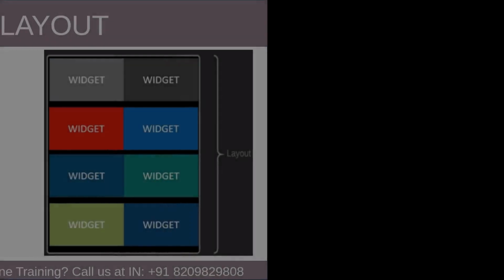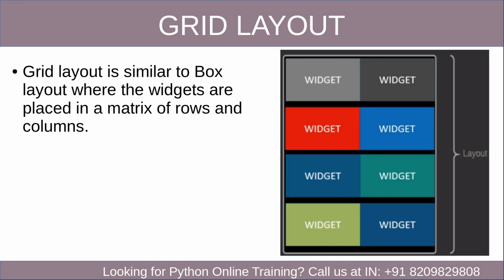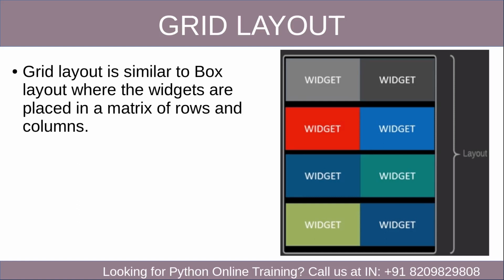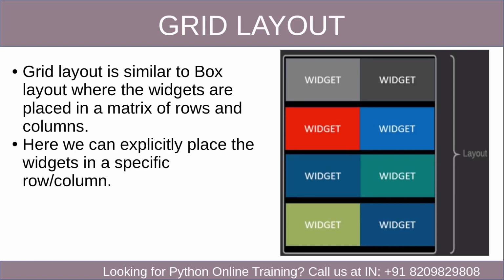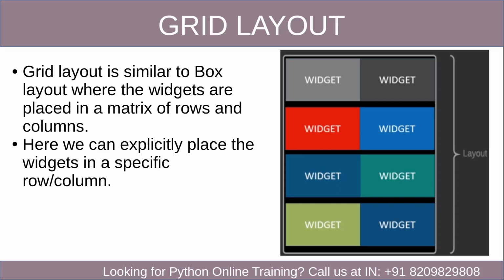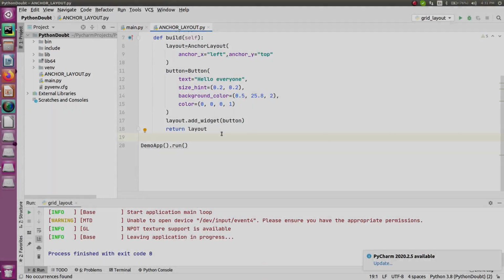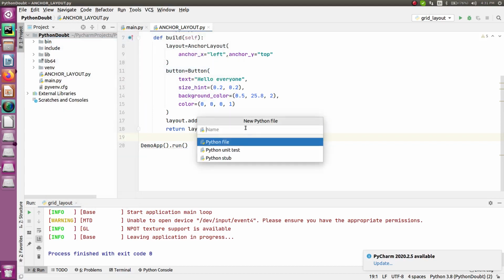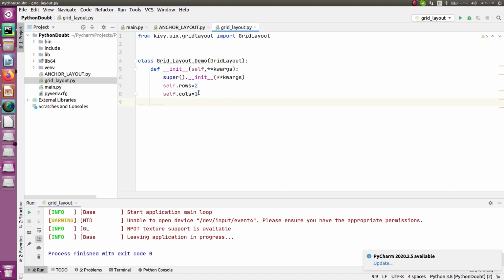GRID LAYOUT PYTHON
- How to add multiple widgets
- How to use grid layout in kivy
- how to build your application with python kivy

1. Python Programming
2. Machine Learning
3. Artificial Intelligence
4. Rasa chatbot
5. Internet of things
6. Embedded Programming
7. C programming
8. Web development with python
9. Augmented Reality